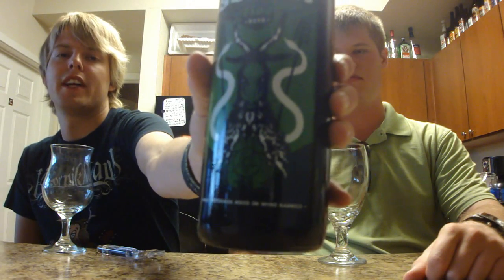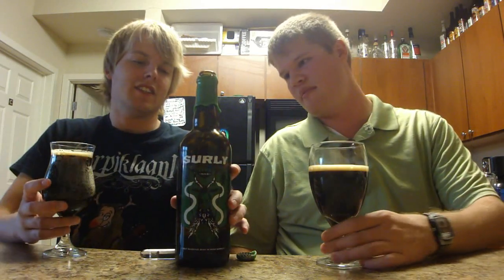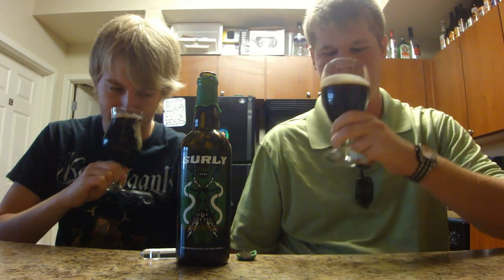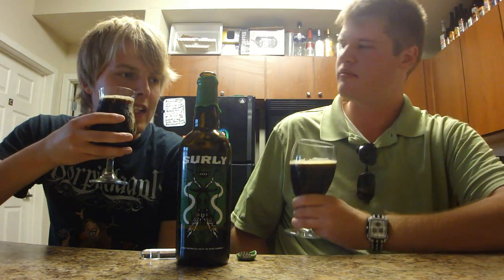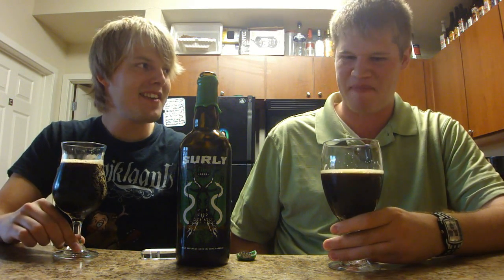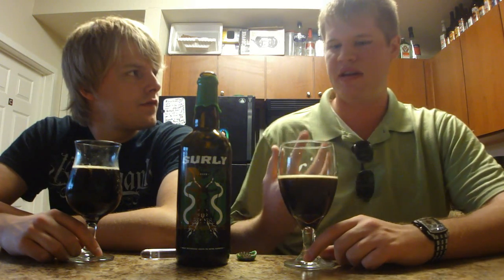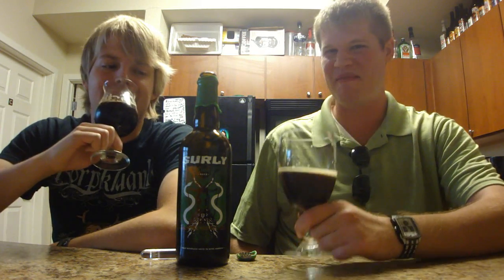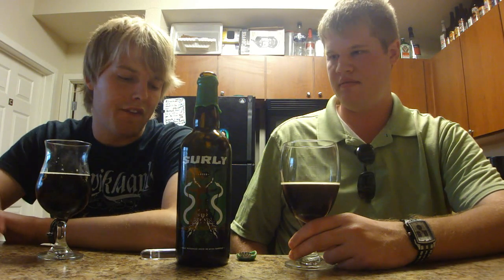TMOH - Beer Review 709#: Surly Five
Information About This Beer:

Brewery: Surly Brewing Company
Beer: Surly Five
Style: Sour/Wild Ale
Location: Brewed by Surly Brewing Company in Brooklyn Center, Minnesota, USA.
ABV: 7,8%
Rating: 92/100